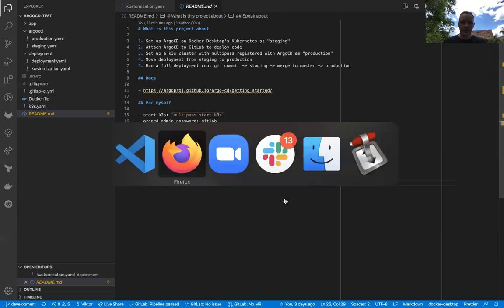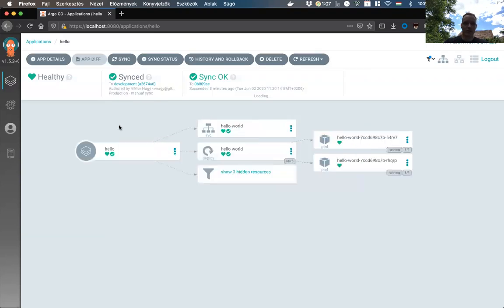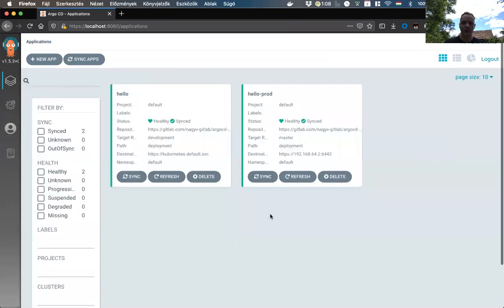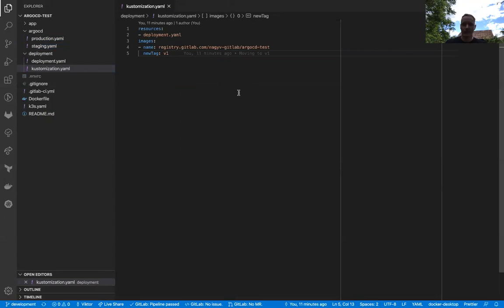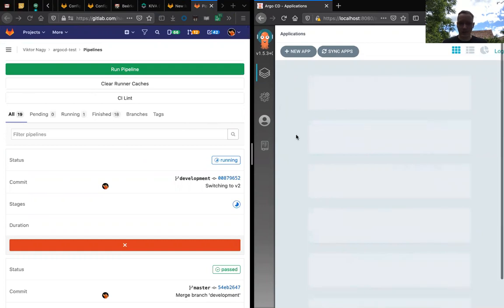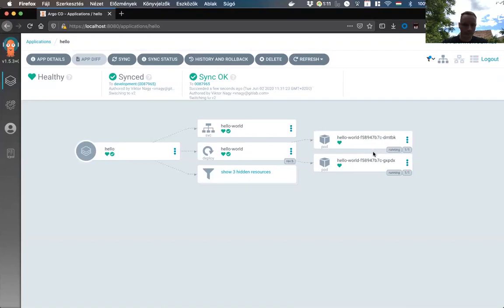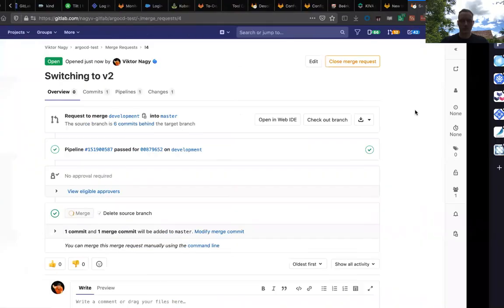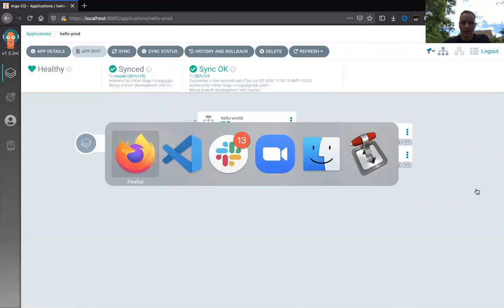Argo CD review